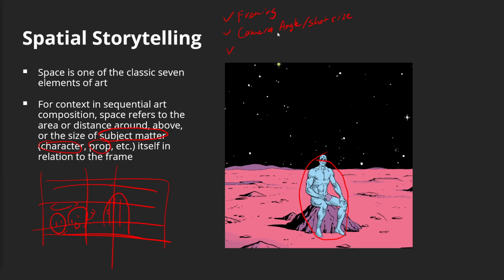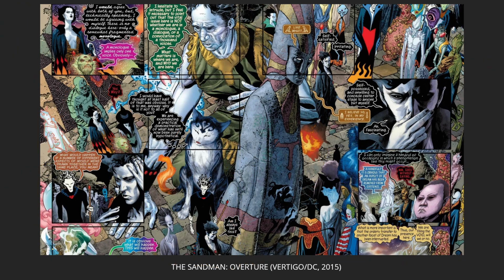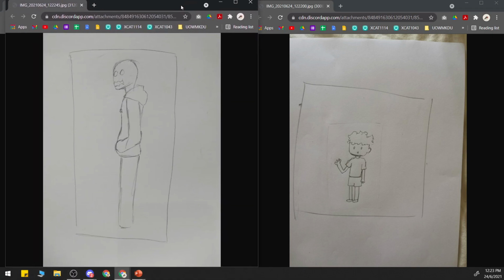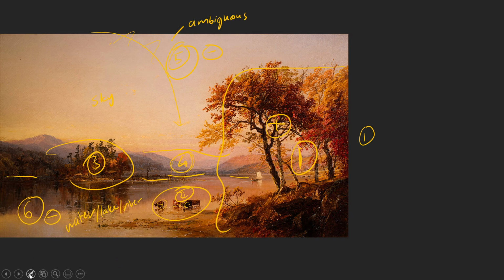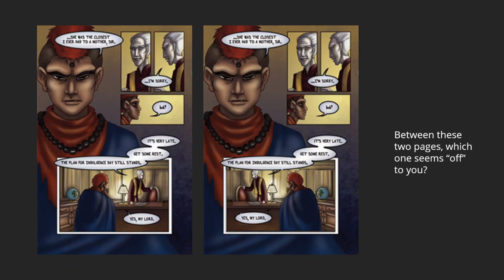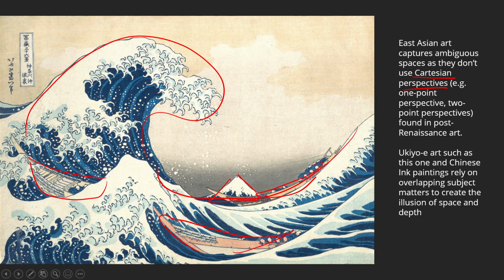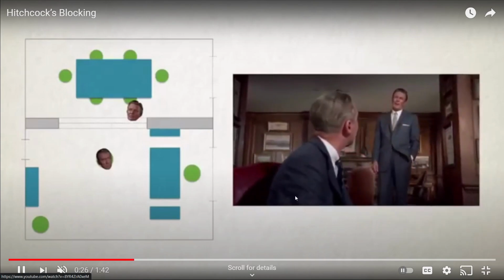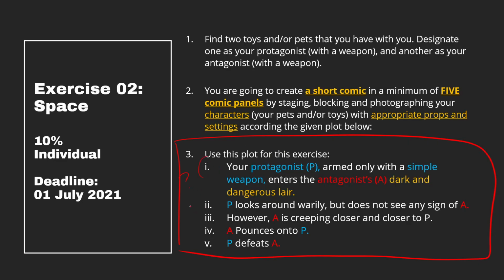XDSA2043 Lecture 03: Space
This is a lecture for XDSA2043 Visual Storytelling (May 2021).
In this lecture, we cover the use of spatial composition in conveying emotions and narrative.